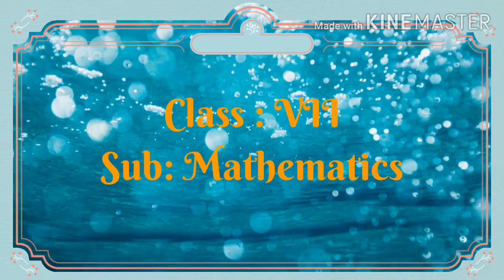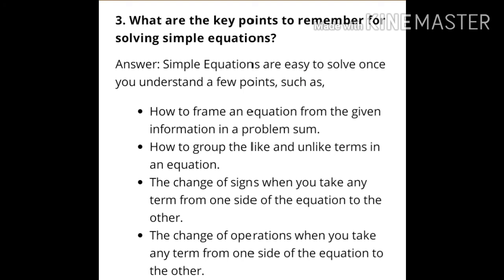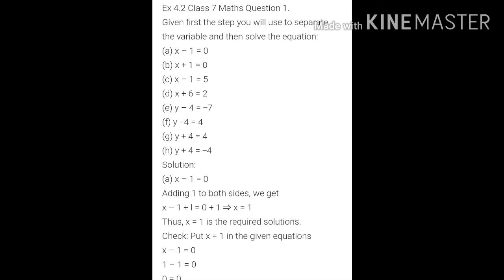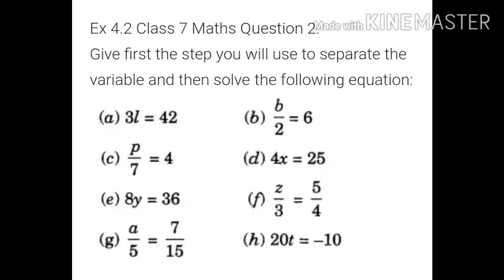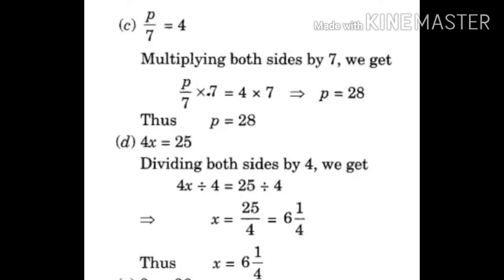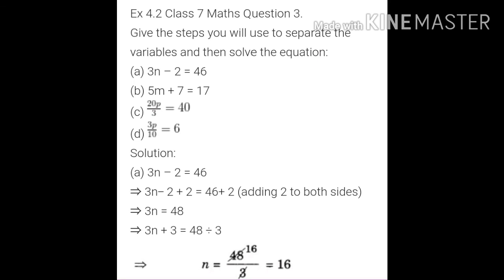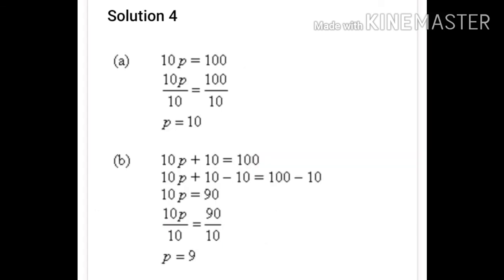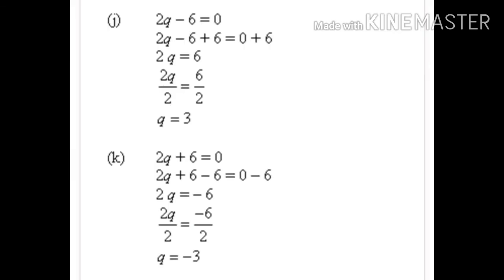Class 7 Maths Ch-4Simple Equations Ex: 4.2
Here viewers can find the questions/ solutions related to exercise 4.2 based on finding the value of variables